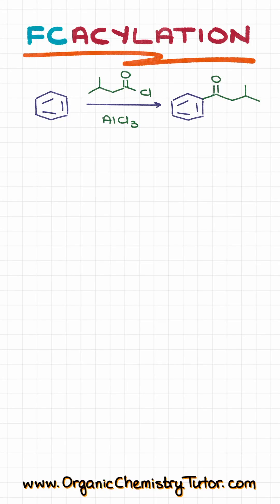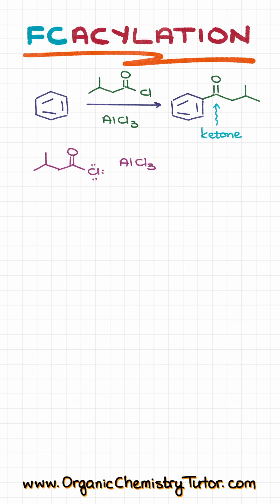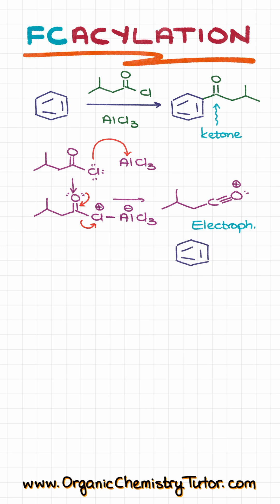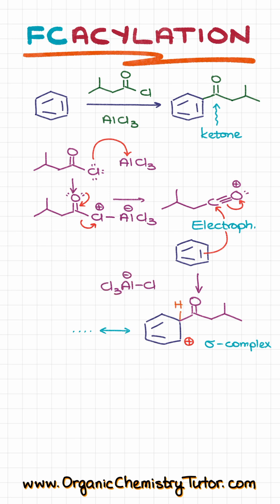Friedel-Crafts Acylation Reaction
A quick overview of the Friedel-Crafts acylation reaction